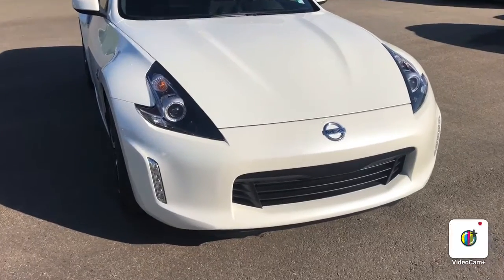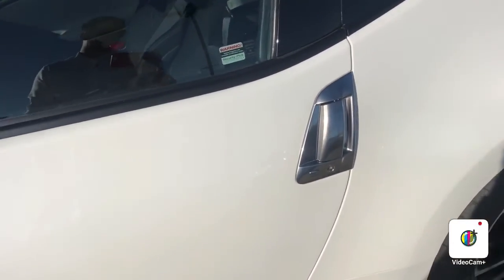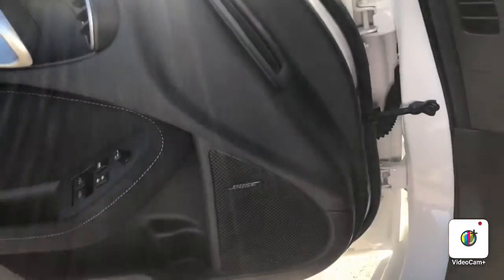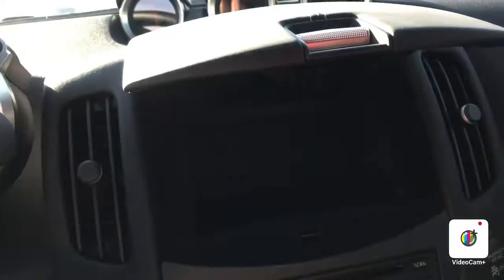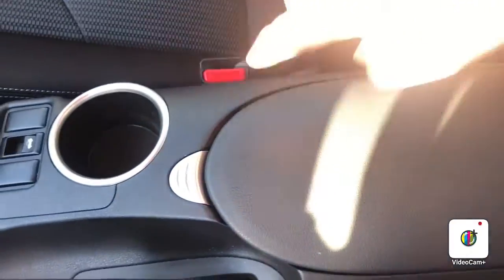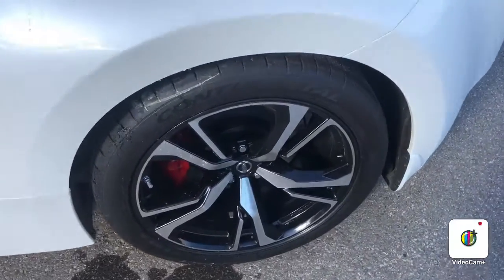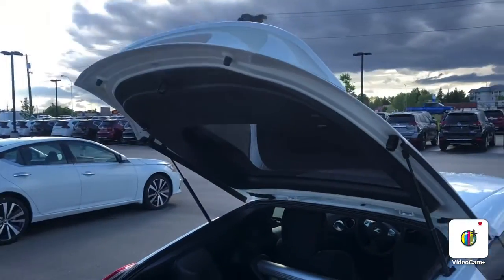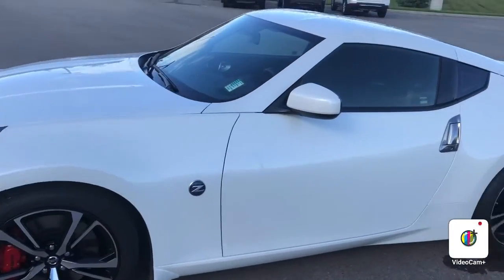2018 Nissan 370Z